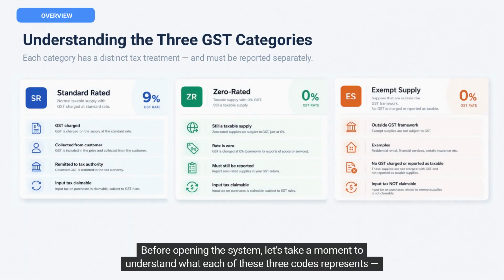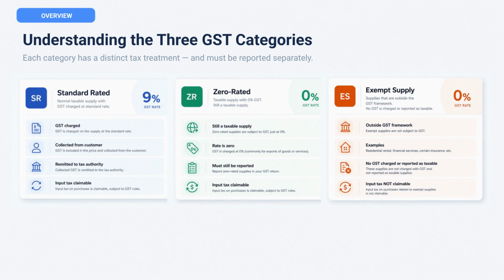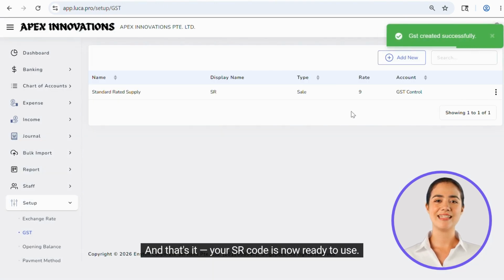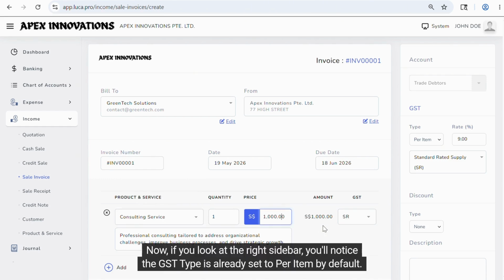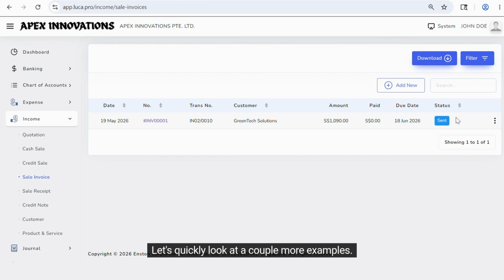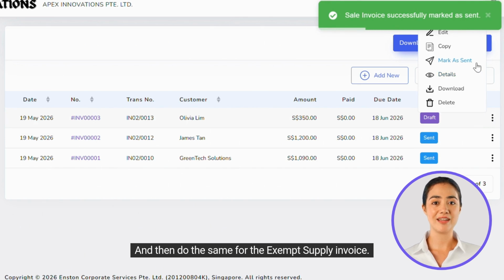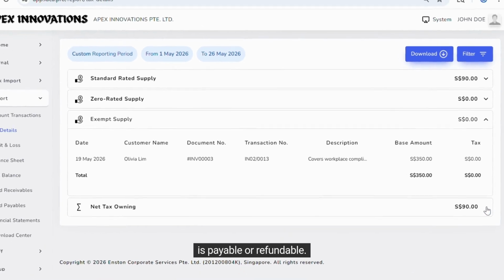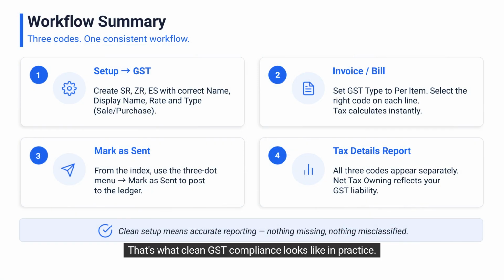How to set up and use GST feature in LUCA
GST Setup in LUCA: SR, ZR & Exempt Supplies Explained

Not all sales are taxed the same way — and in LUCA, you can configure GST codes to match exactly how your business operates.

This video walks through setting up three common codes: SR (Standard Rated), ZR (Zero Rated), and ES (Exempt Supply) — covering what each means, how to create them, how to apply them on invoices, and how they appear in your GST reports.

WHAT'S COVERED:
► The difference between Standard Rated, Zero Rated, and Exempt supplies
► Step-by-step GST code setup in LUCA
► Applying different codes on a single invoice using Per Item GST
► Posting invoices and reviewing transactions in the Tax Details report
► Understanding the Net Tax Owing figure for GST filing
The same process applies to any additional codes your business needs.

LUCA is a cloud accounting platform built for simplicity and compliance.

CHAPTERS:
0:00 Introduction
0:30 Understanding SR, ZR, and Exempt Supply
1:45 Setting Up GST Codes
3:06 Applying GST Codes on a Sales Invoice
5:15 Reviewing GST in Reports
6:11 Summary